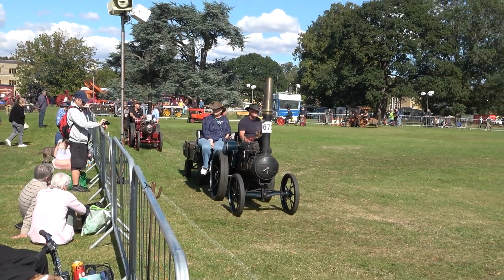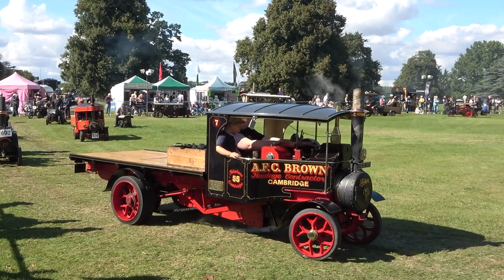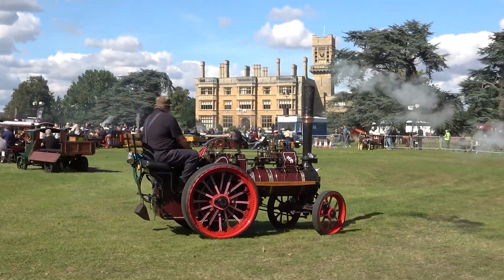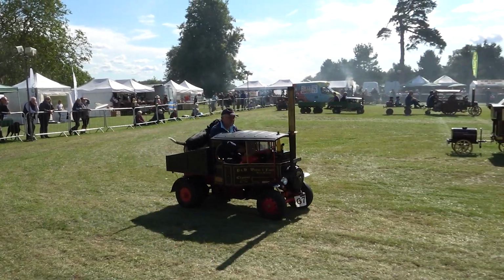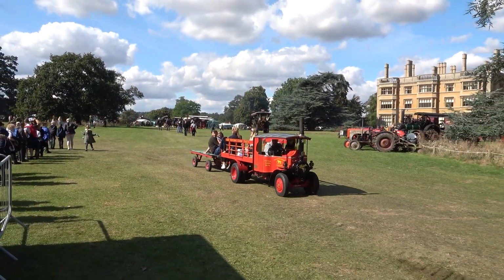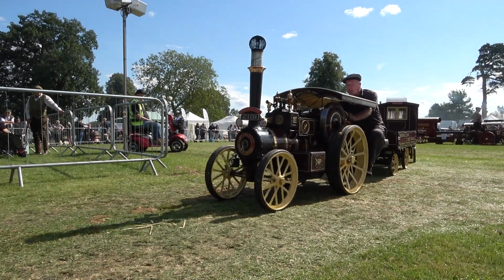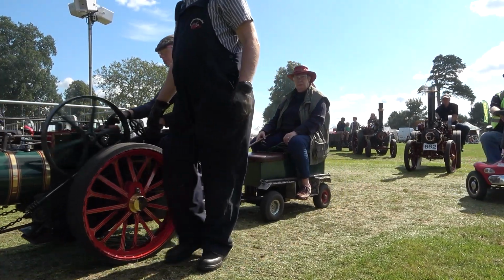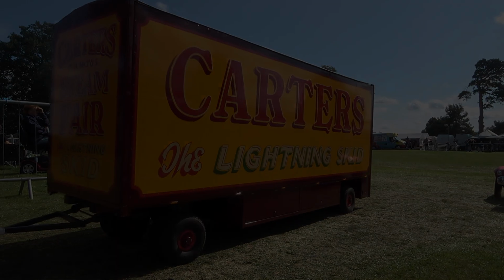Bedfordshire Steam Rally 2024 Part 2 - Miniature Steam Engines and Parade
Filmed on the Friday of the 2024 Bedfordshire Steam Rally (Bedfordshire Steam & Country Fayre), held at Old Warden over the weekend of 13-15 Sep 2024.

In part 2 we look at the many miniature steam engines which were on site, and also the Grand Parade of Miniature Steam Engines.